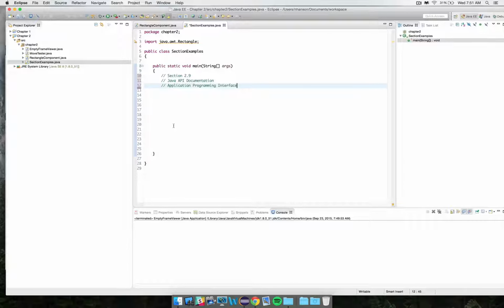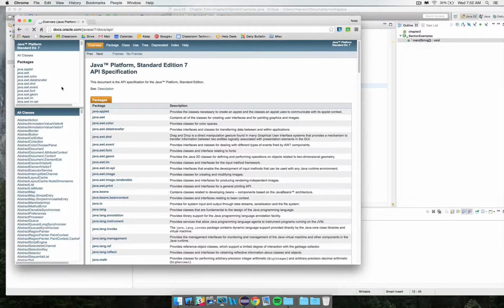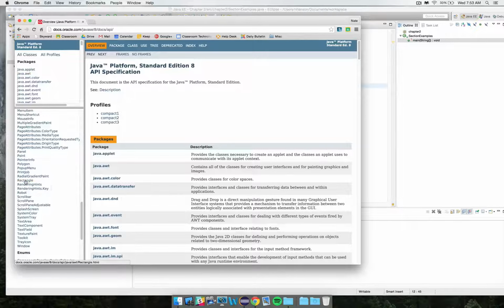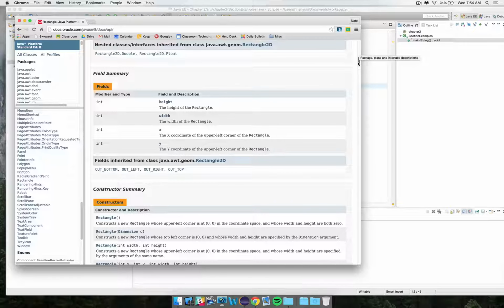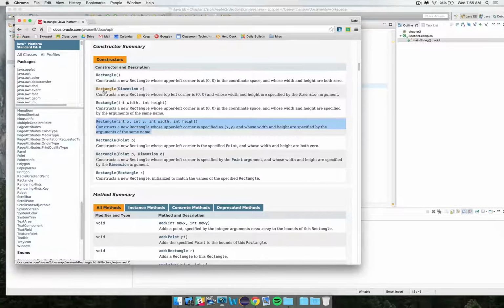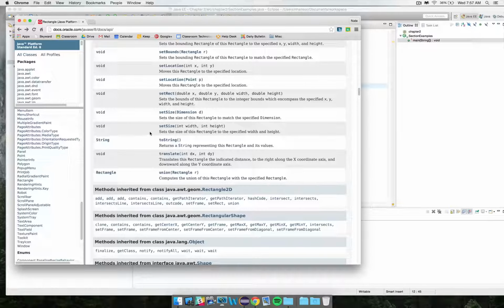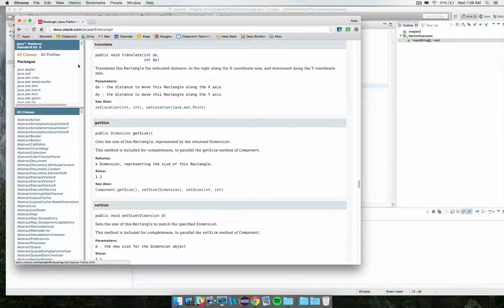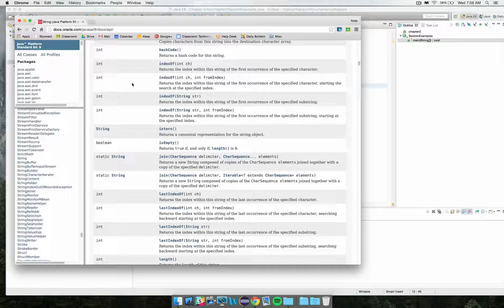APCS Section 2.9